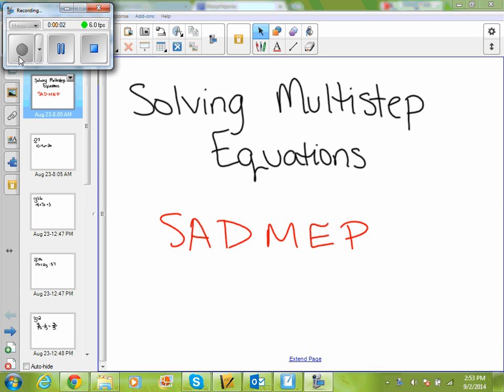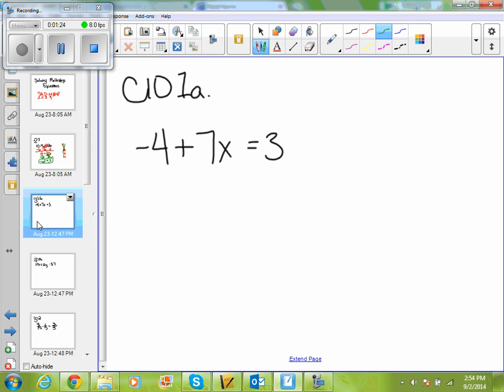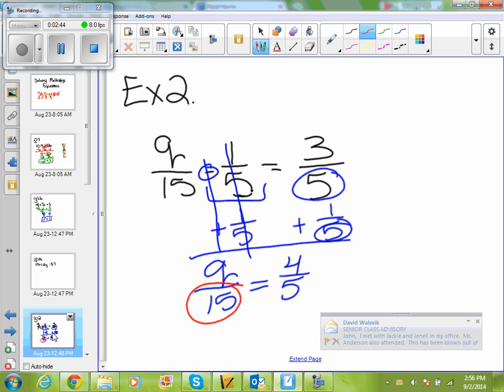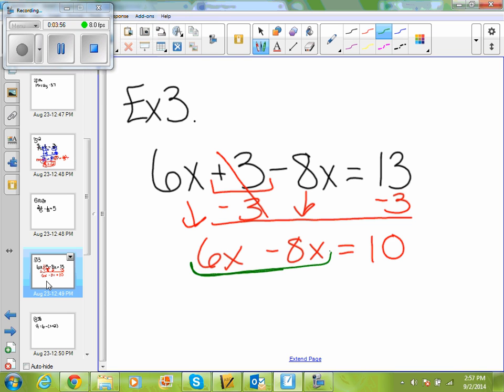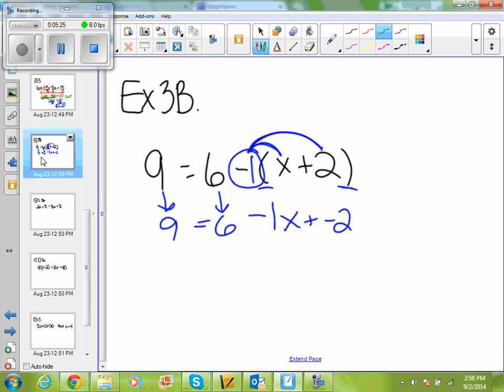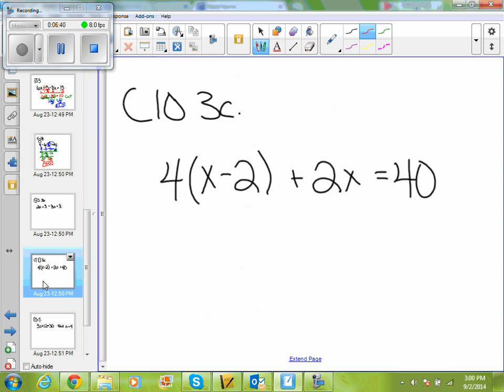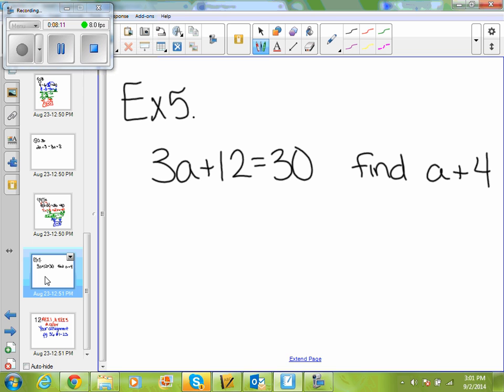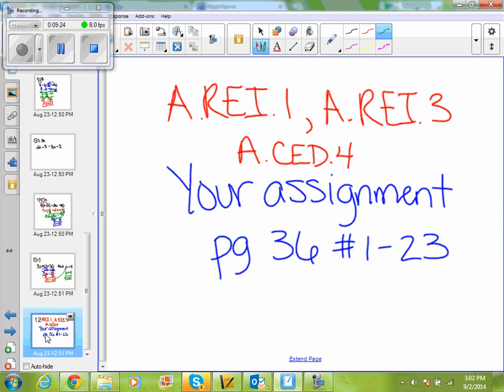Alg1 1.4 Solving Two Step and Multi Step Equations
This video discusses solving equations which require more than one step to find the solution.  All variables are on the same side of the equation.